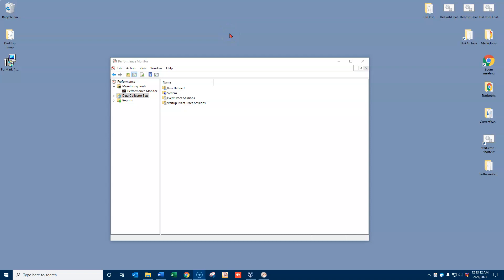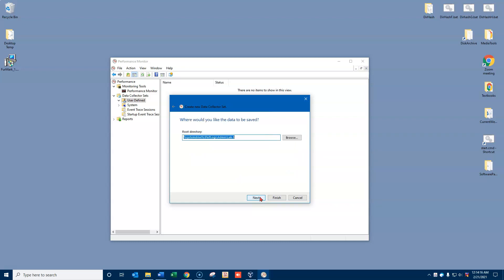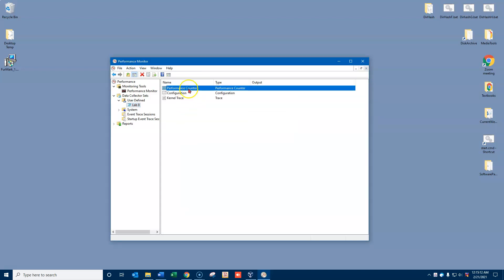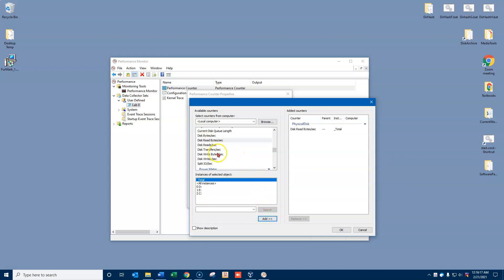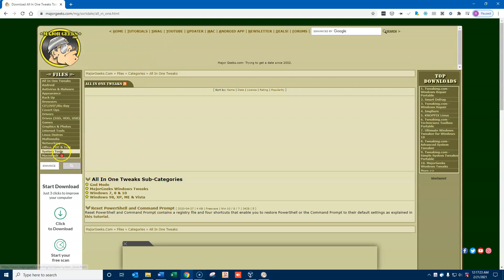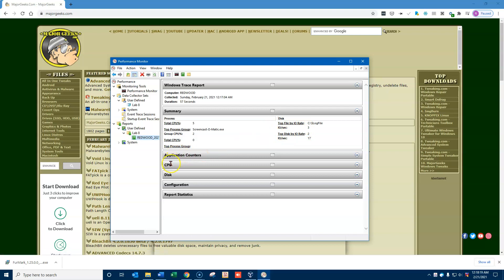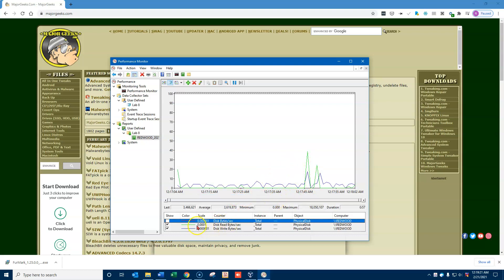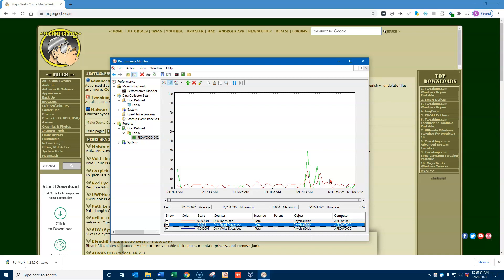Performance Monitor Collector Sets and Performance Counters